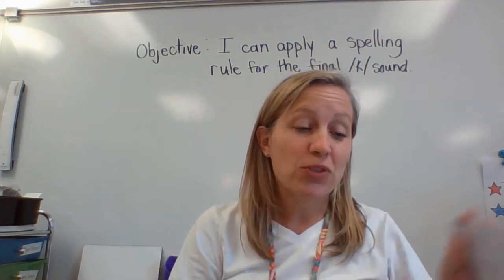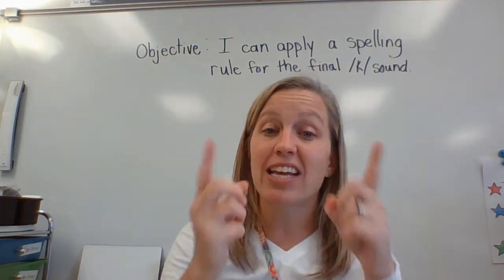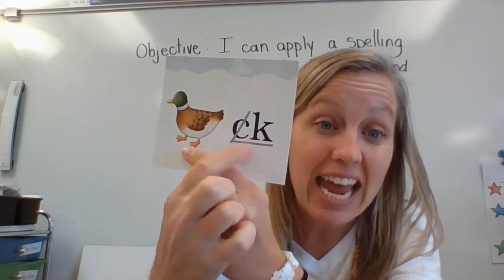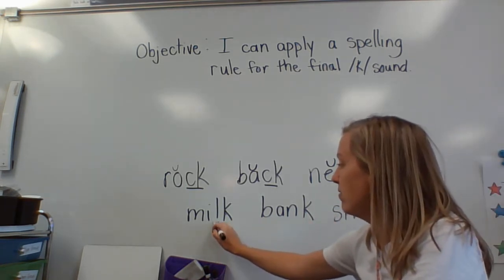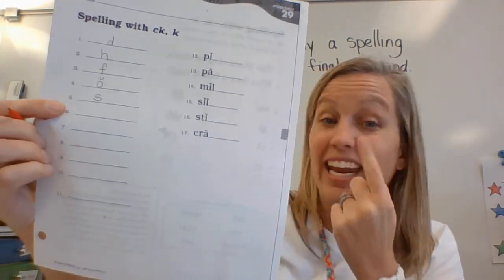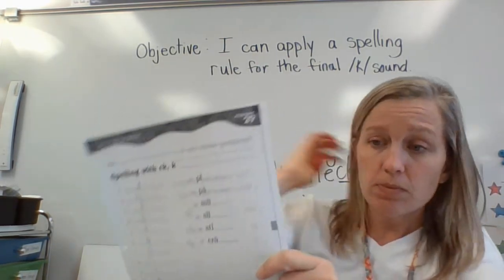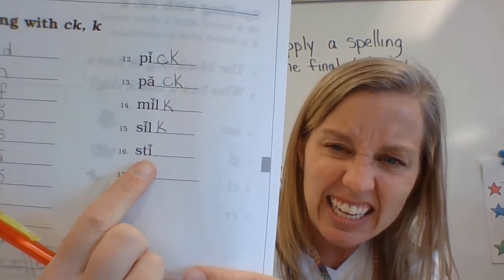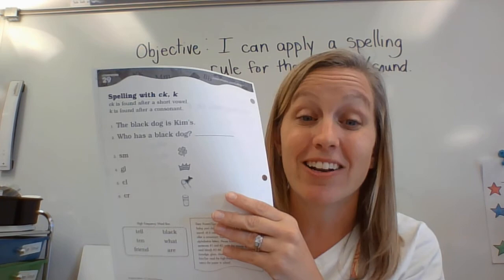Saxon Phonics Lesson 29 k and ck